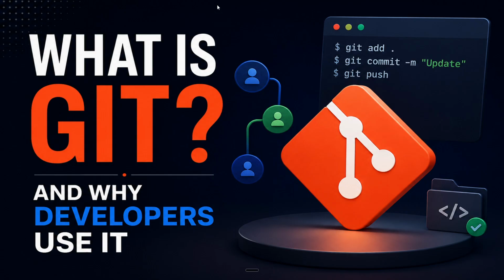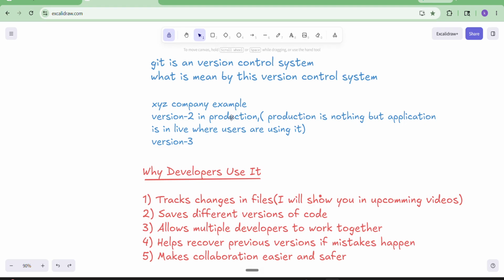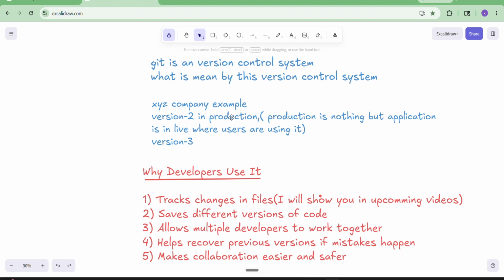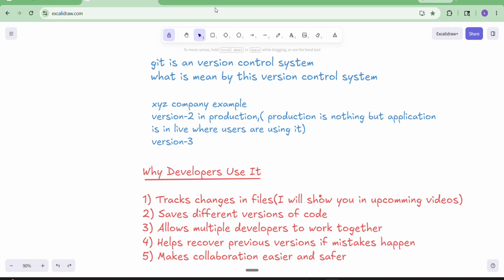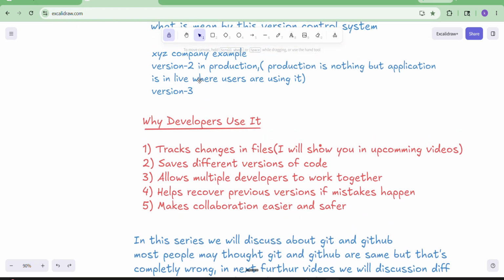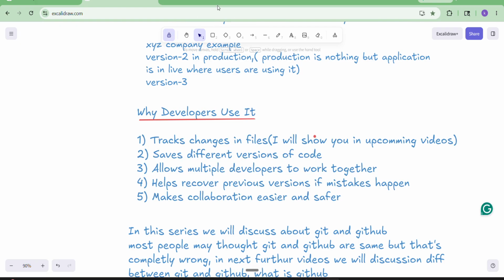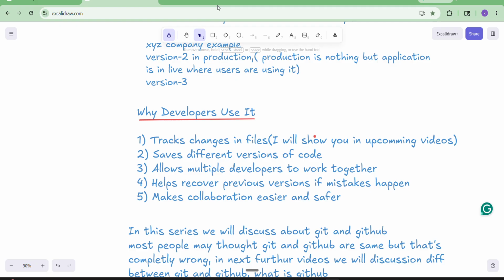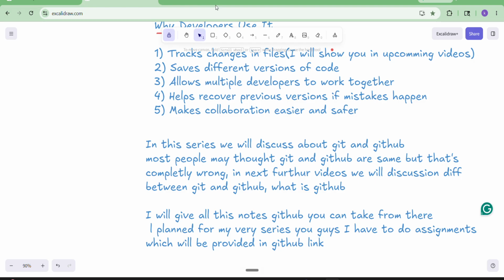What is Git and Why Developers Use It | Beginner’s Guide to Version Control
🚀 Welcome to Build With Discipline!

In this video, we start our Git journey by understanding:
✅ Why developers use Git
✅ How Git helps teams collaborate
✅ Why Git is one of the most important tools in software development

Whether you're a beginner in programming, web development, AI/ML, or preparing for tech interviews, learning Git is essential for every developer.

00:00 Introduction to the Series
00:23 Definition of Git and Version Control
00:36 The Concept of "Versions" Explained
01:37 Real-World Scenario: Why Version Control Matters (XYZ Company Example)
03:33 Why Developers Use Git
03:47 Tracking File Changes
04:15 Saving Different Versions of Code
04:30 Collaboration with Git
06:18 Summary and Conclusion

This channel is all about:
💻 Coding
📚 Learning consistently
🔥 Self-discipline
🚀 Building real skills step by step

Stay consistent. Stay focused. Build with discipline.

• Git & GitHub
• AI & Machine Learning
• Web Development
• Real Developer Journey Content
Keep learning. Keep building. Build with discipline.